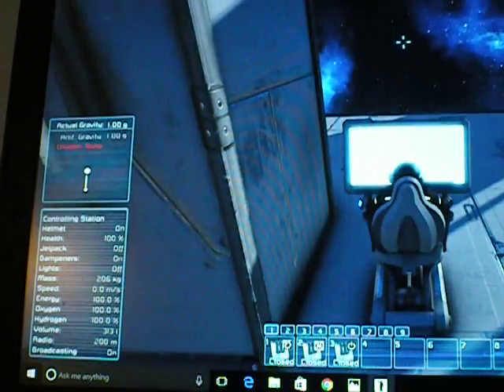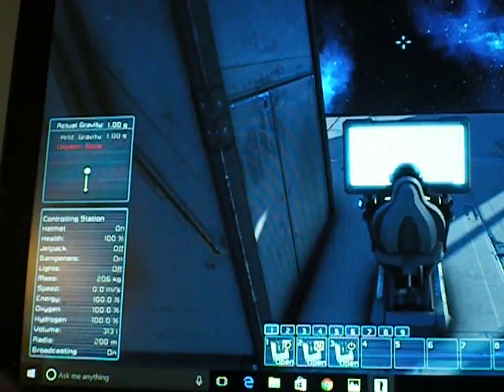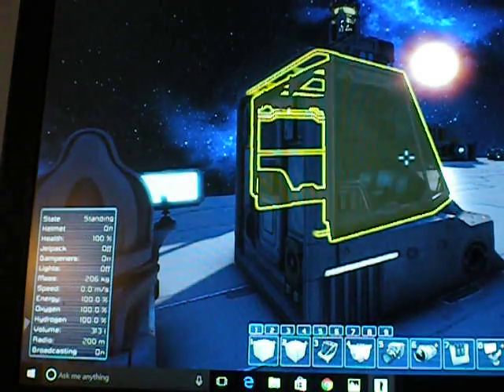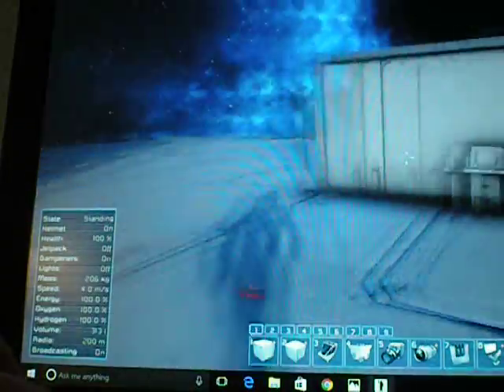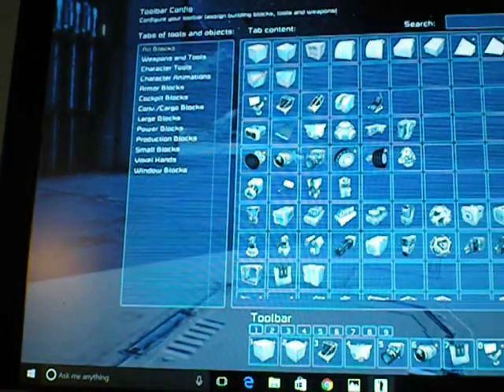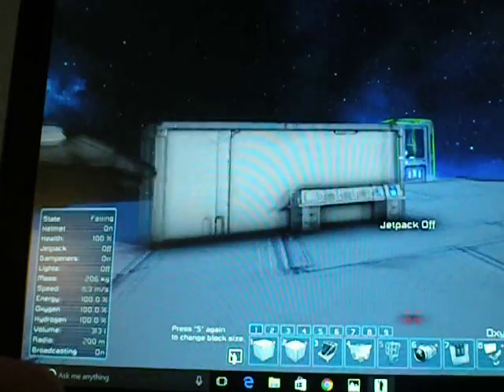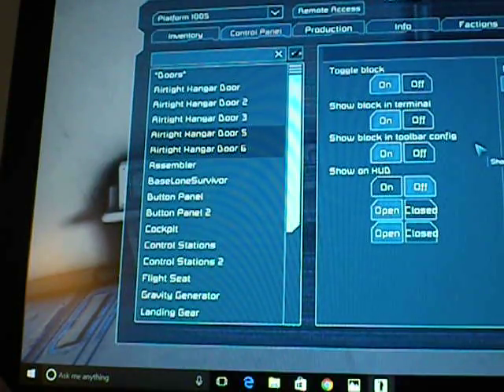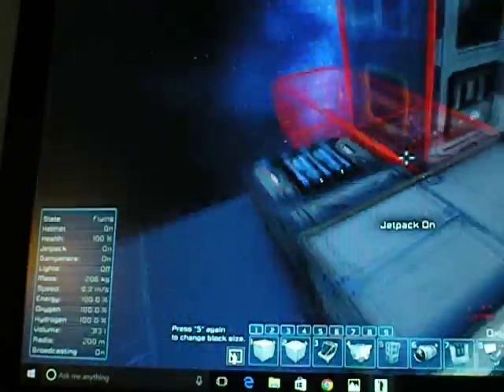space engineers ep 2 block groups